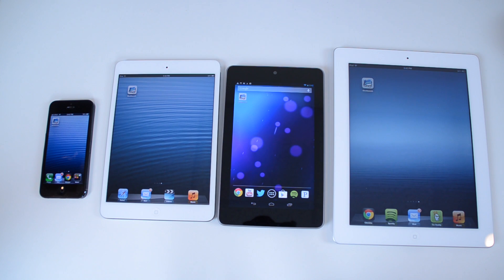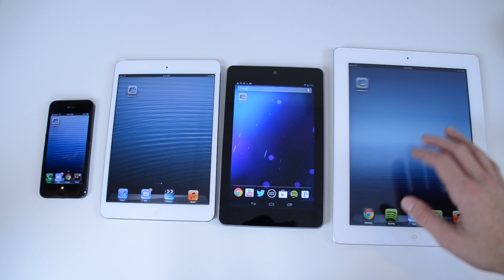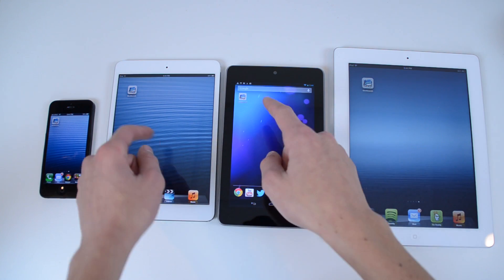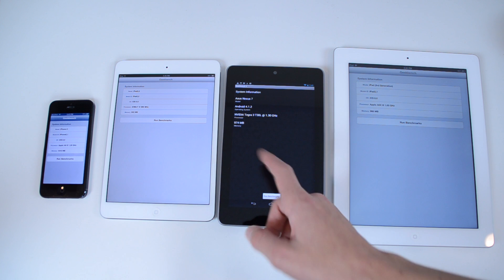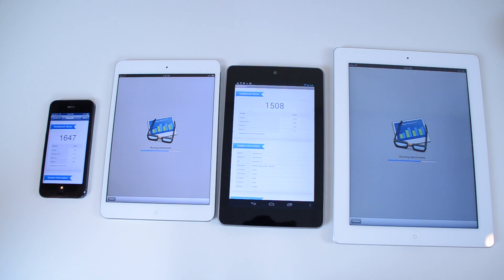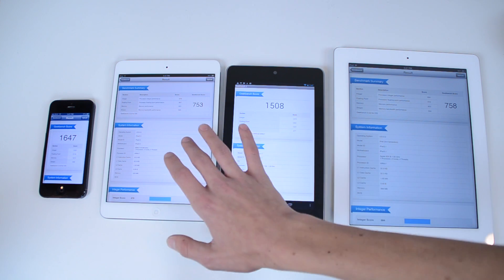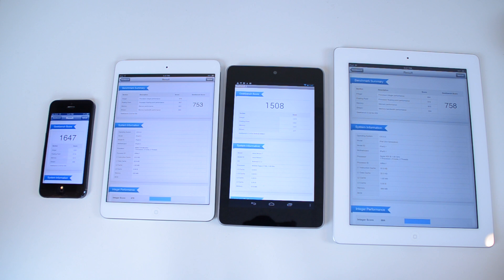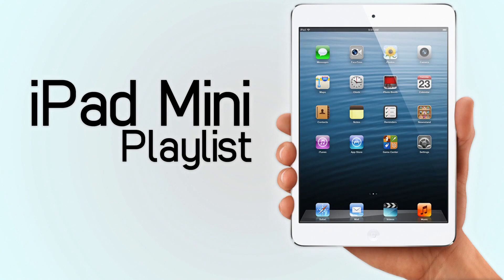iPad Mini Geekbench Test (iPad Mini vs Nexus 7 vs iPhone 5 vs iPad 3rd Gen)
I test the performance of the iPad Mini, Nexus 7, iPhone 5, and iPad 3rd Generation using Geekbench.